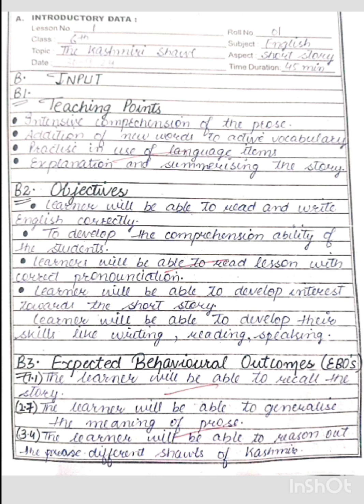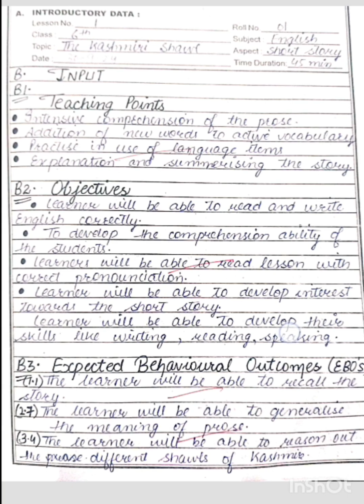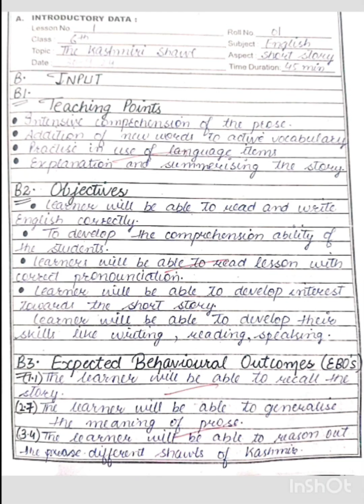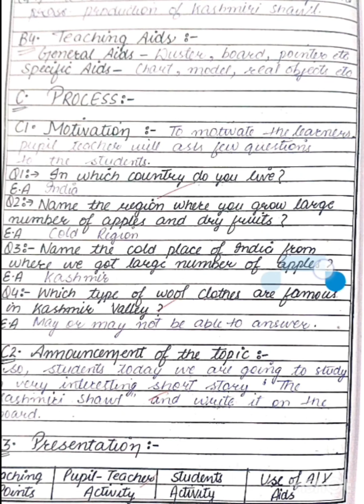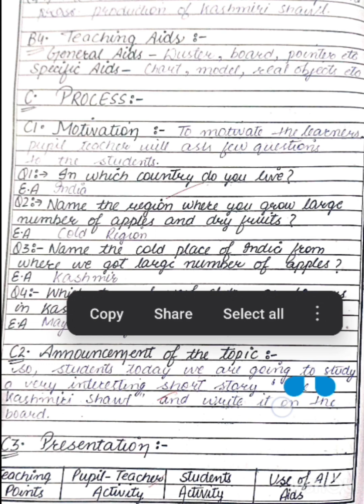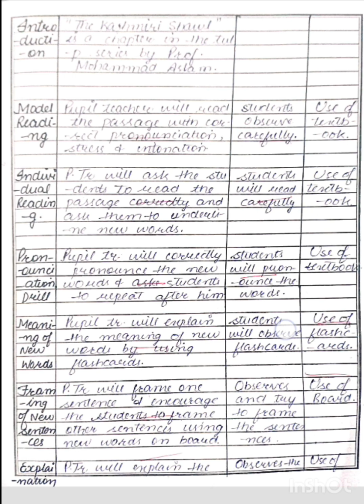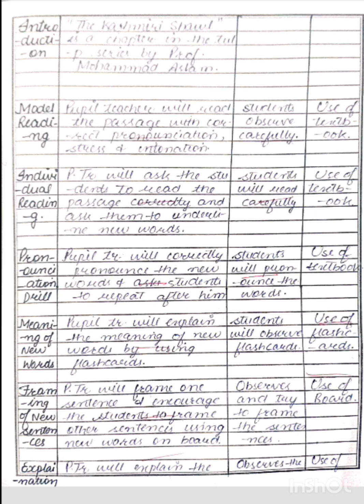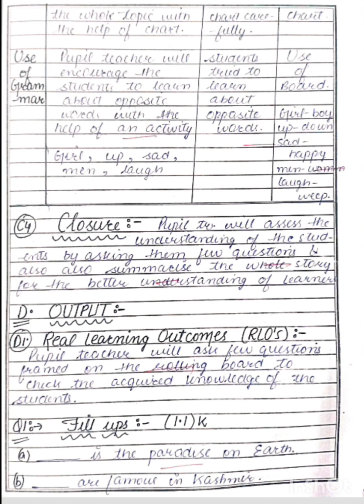lessonplan english topic the kashmiri shawl r.c.e.m#approach @satutisharma 📌